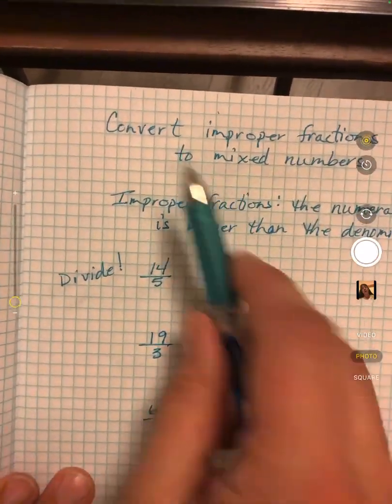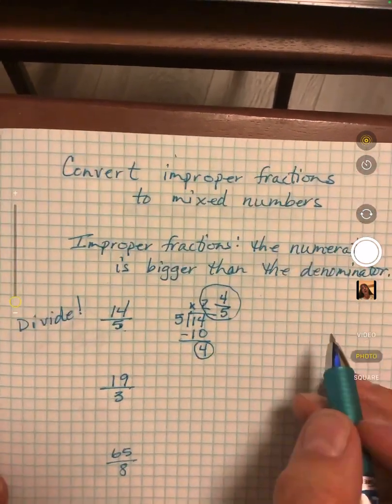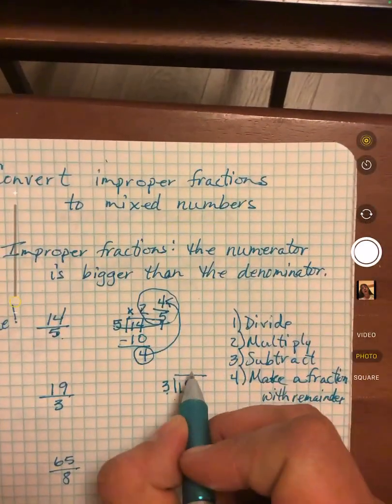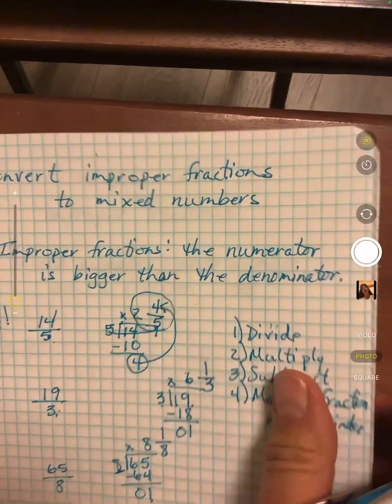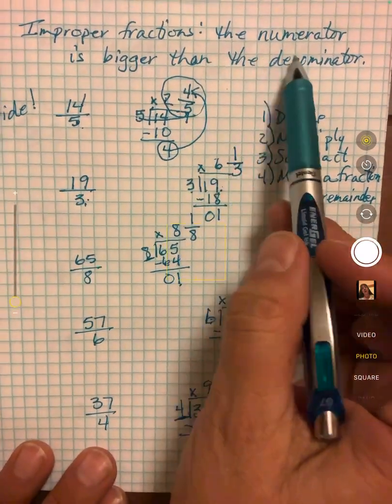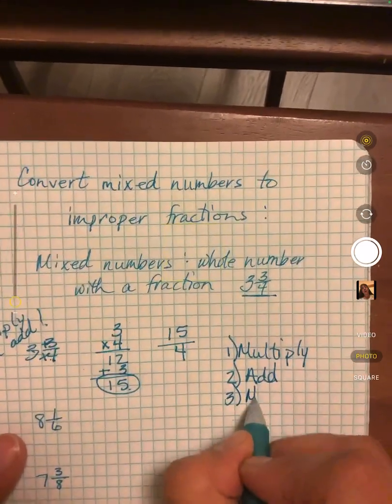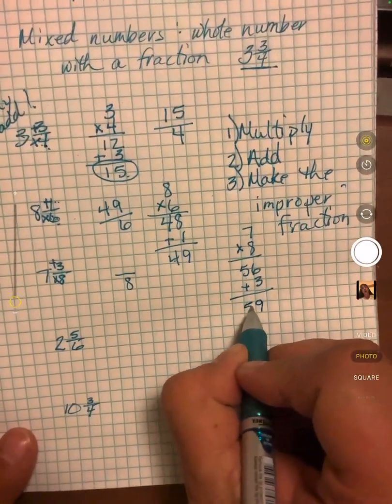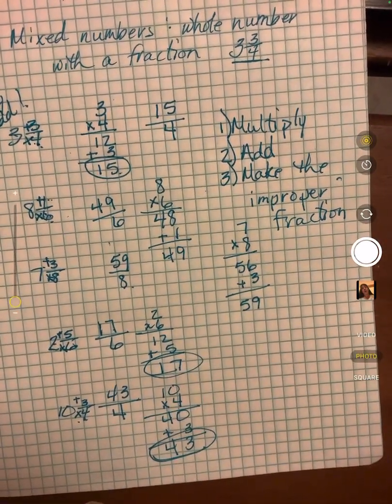4th Grade Math Convert improper fractions to mixed numbers, mixed numbers to improper fractions